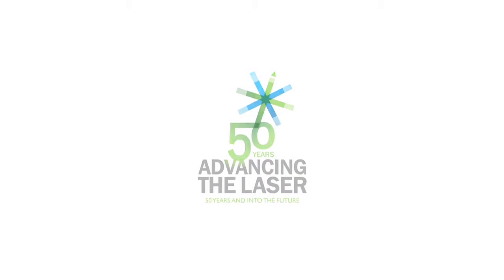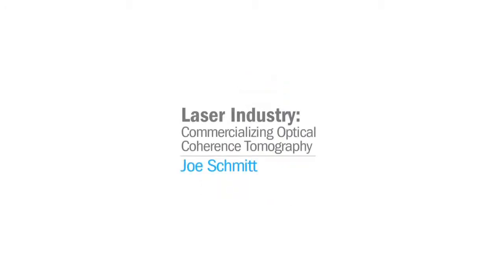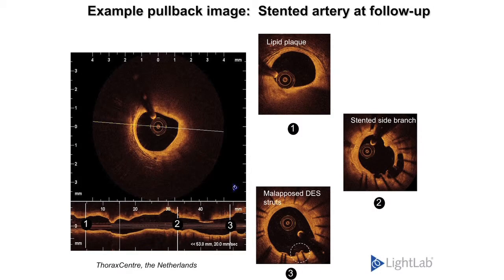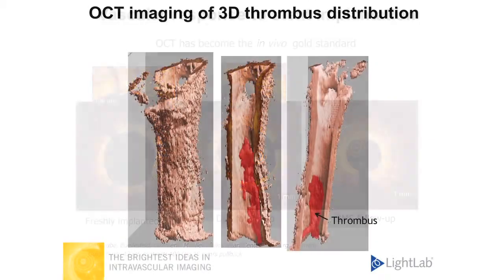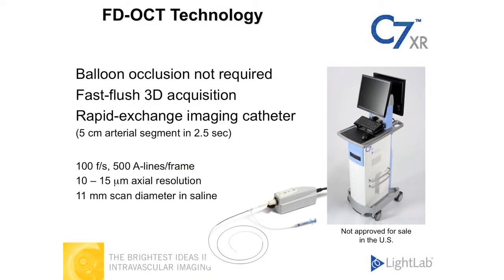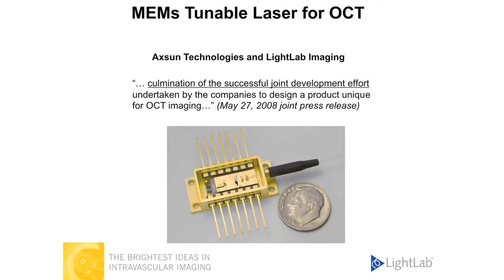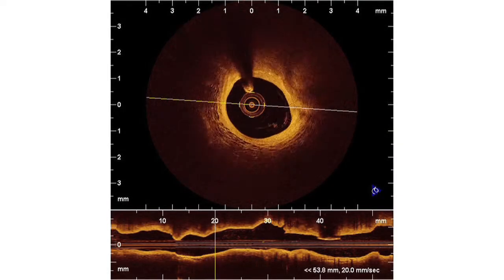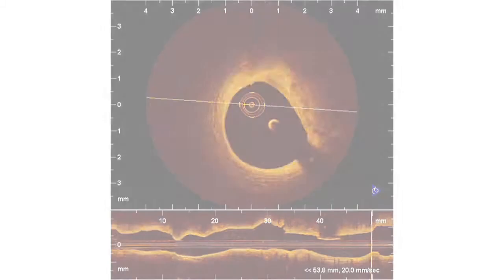Joe Schmitt talks about the commercialization of OCT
Joe Schmitt is the chief technology officer of LightLab Imaging, Inc. (Westford, MA).

LightLab currently sells its OCT systems and imaging catheters for vascular and other imaging applications in 20 countries in Europe, Asia, the Middle East and South America. It currently does not sell products in the United States. The company was founded in 1998 by the inventors of OCT, and has exclusive license to a broad range of OCT technologies and applications from MIT and other entities.

At Photonics West 2010, LightLab received the Prism Award for Photonics Innovation in the life sciences category for its C7-XR Coronary Imaging System, which uses frequency-domain signal processing to provide cardiologists with an interior view of coronary arteries.